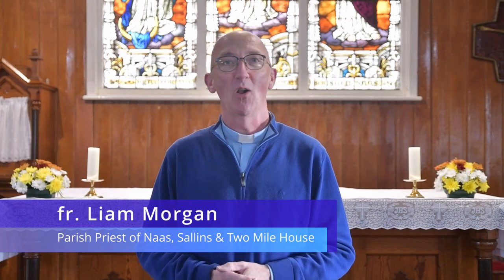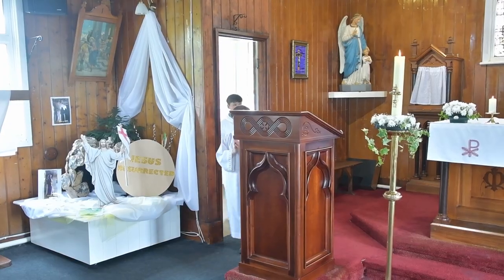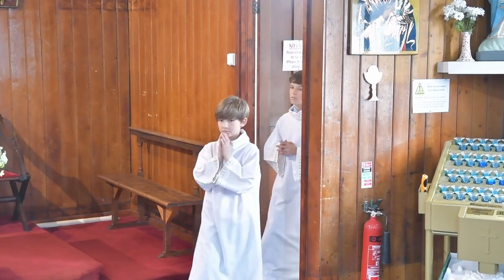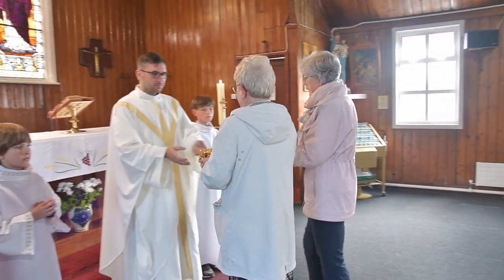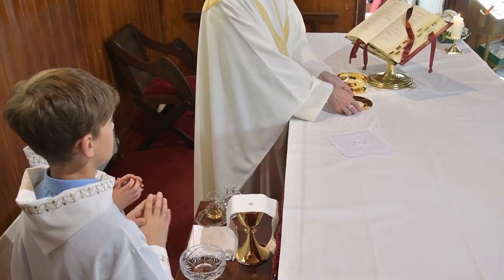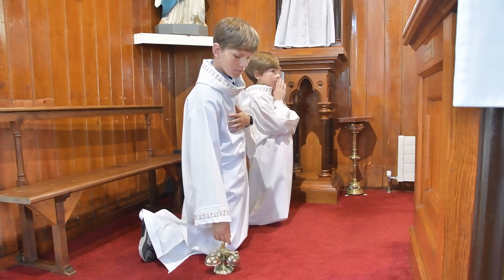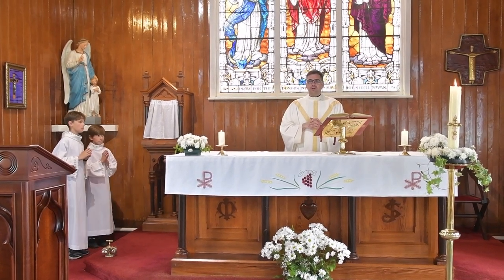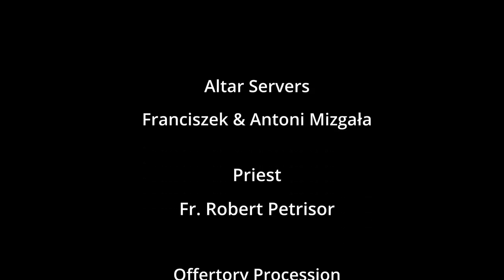Altar Servers Training: An Introductory Video (Naas-Sallins-Two Mile House Parishes)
Boys and girls serving at Mass in our parish is a great privilege, and a very important role in the life of our parish. We hope this video will help you understand more fully what is involved. It is easy to follow, we hope you find it helpful.